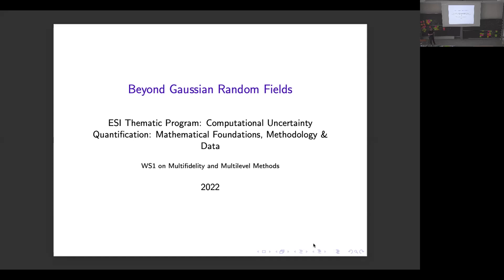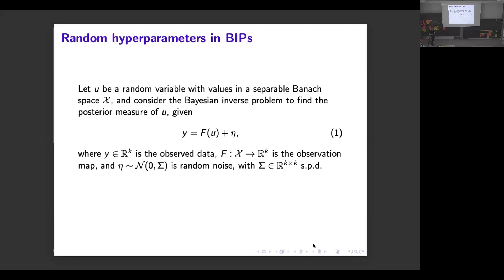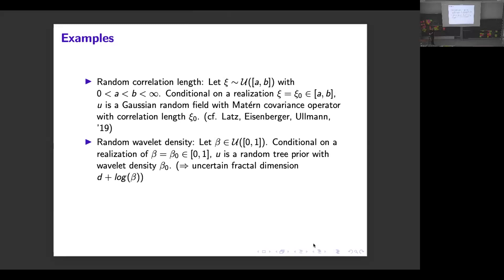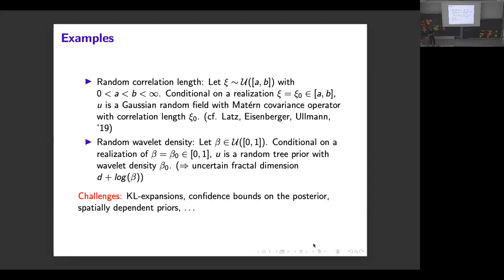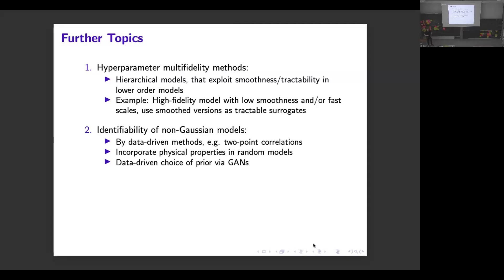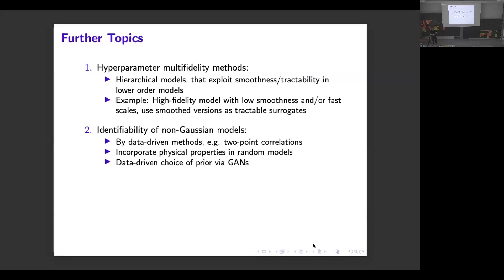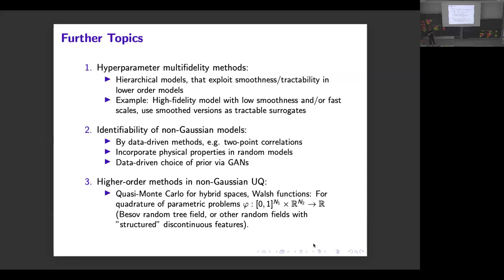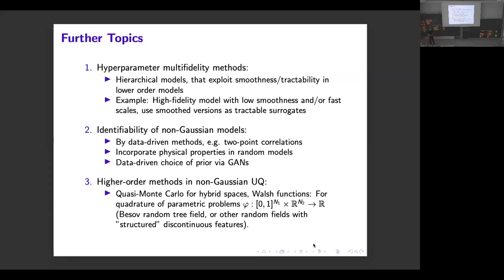Andreas Stein - Group Presentation: Theme F "Beyond Gaussian Priors & Gaussian Random Fields"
This group presentation was part of the Workshop on "Computational Uncertainty Quantification: Mathematical Foundations, Methodology & Data" held at the ESI May 2 to 6, 2022.